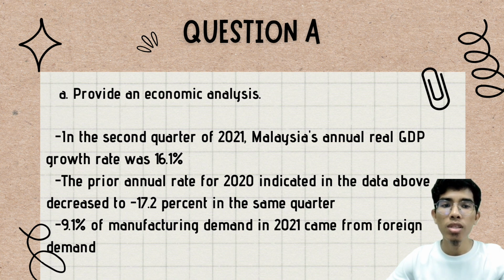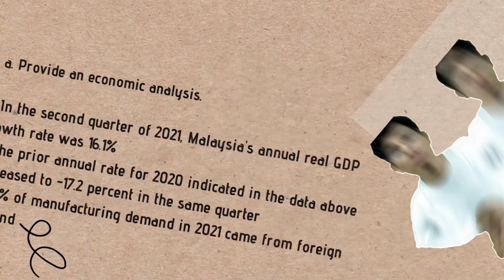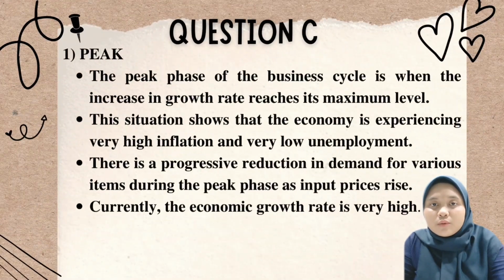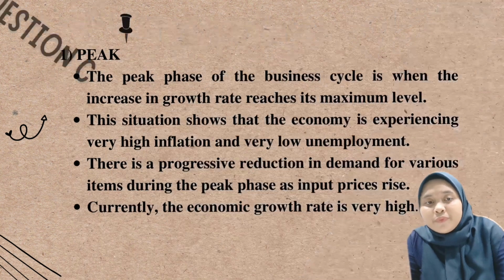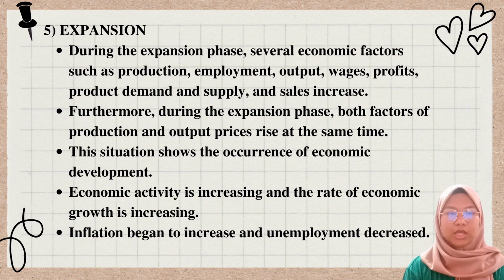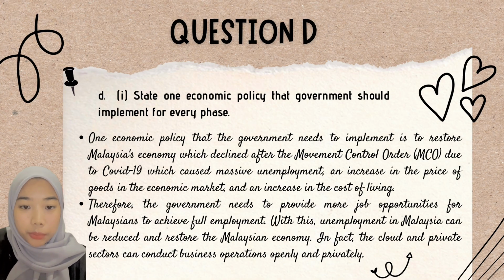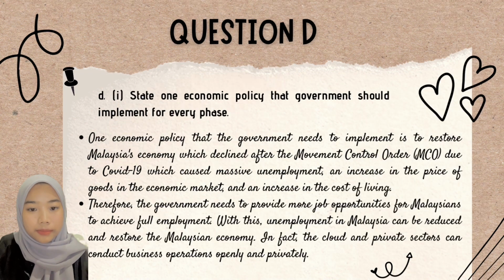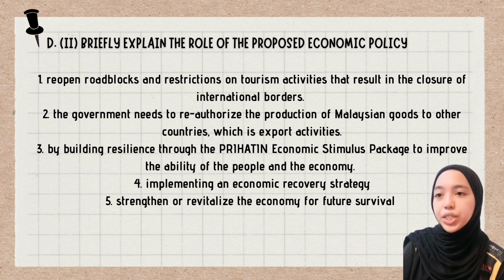AFT 1093 - CASE STUDY 3 MACROECONOMICS (L1)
GROUP MEMBERS :

FAZLIN SHAKINA BINTI FAIZAN HELMY - A21A2476
MUHAMMAD ZULFAHMI BIN HANAFI - A21A2680
NOR SYAFIKA BINTI MOHD KAMAL - A21A2734
NUR ADRIANA BINTI MANSOR - A21A2753
NUR ANIS NATASHA BINTI ZULKEPLI - A21A2795
NUR HAFIZZALINA AZALIHA BINTI MOH YUSOP - A21A284